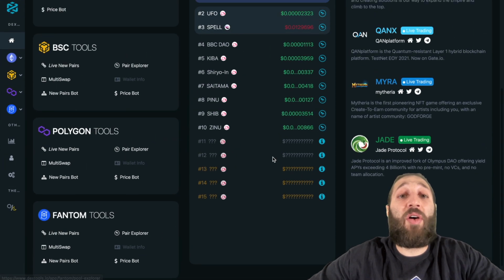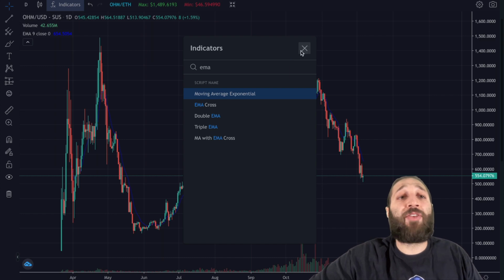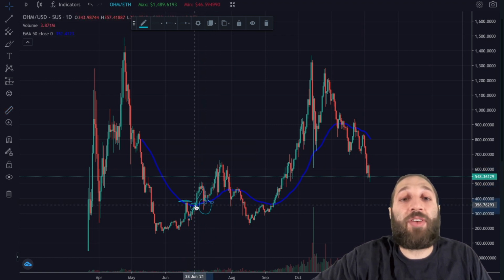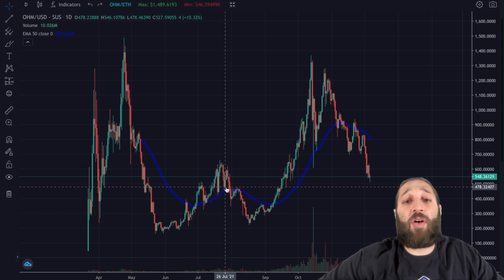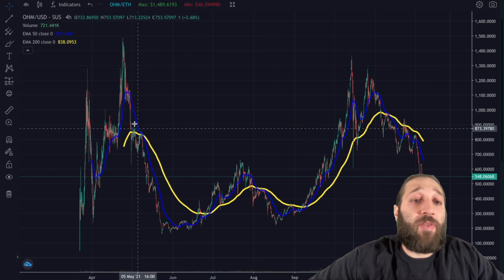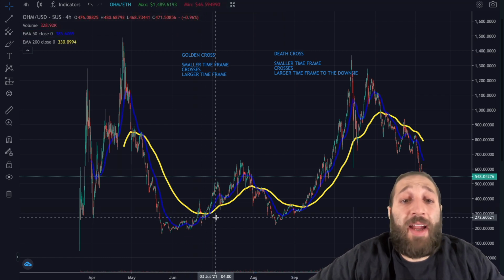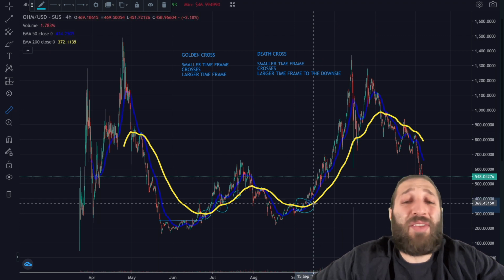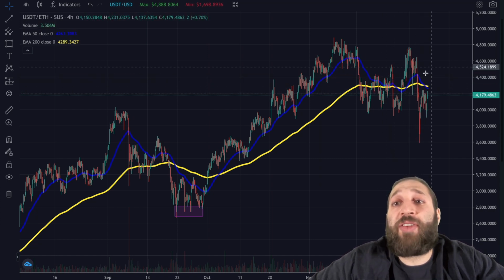Crypto Trading Strategy Using DEXTools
In this episode, Wael shares a trading strategy that you can use on Dextools. Moving averages are the most used trading indicator and can be used for multiple reasons: Identifying the trend, support & resistance + more!

To join DEXT Force ventures, you need to buy 100,000 $DEXT tokens